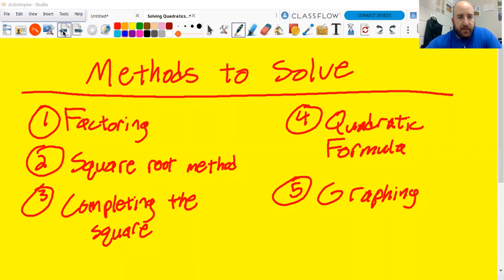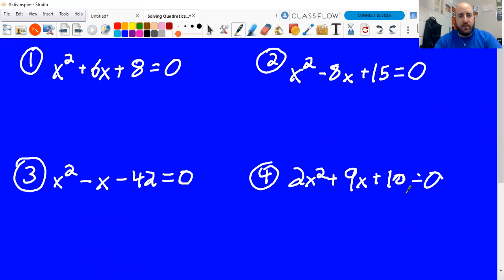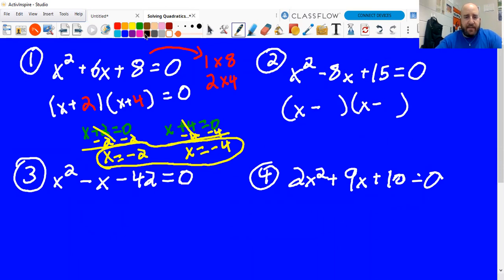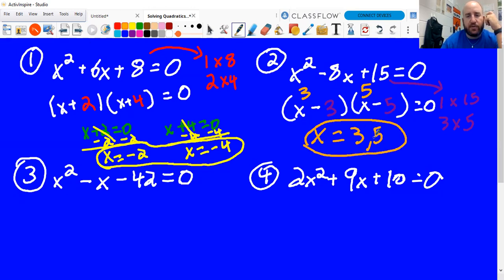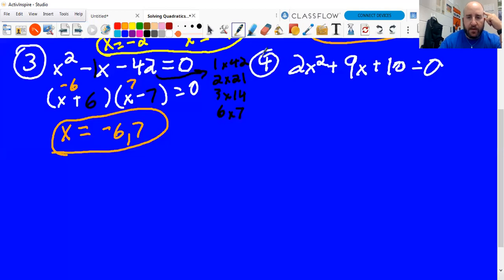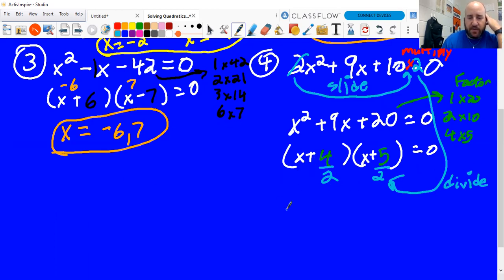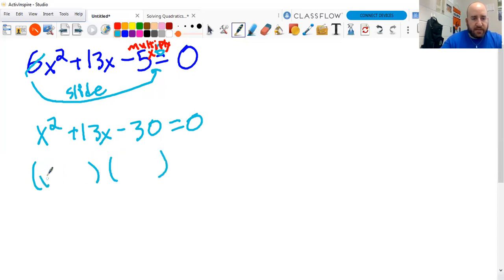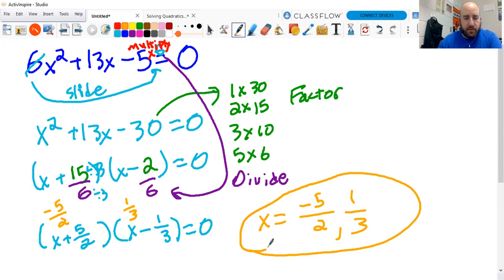Solving Quadratics by Factoring